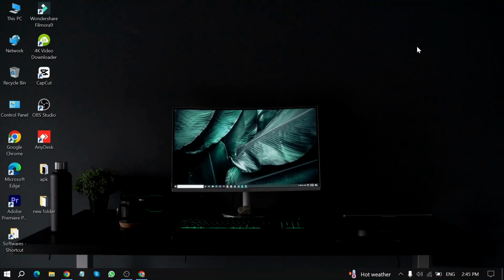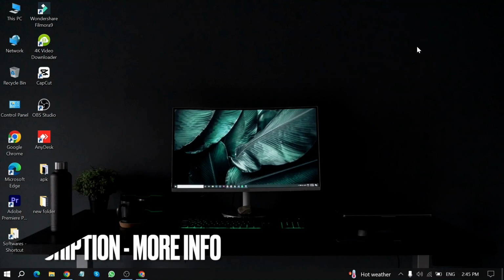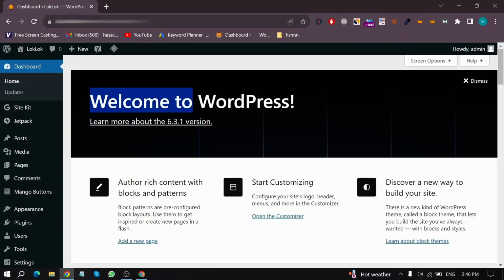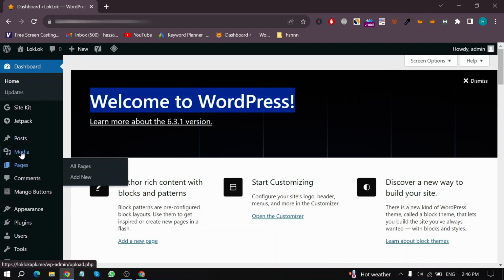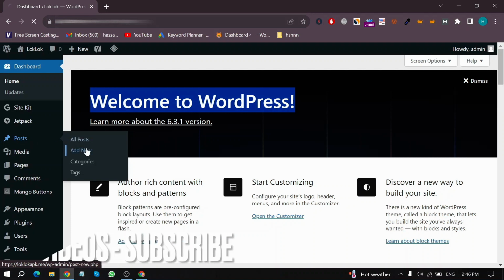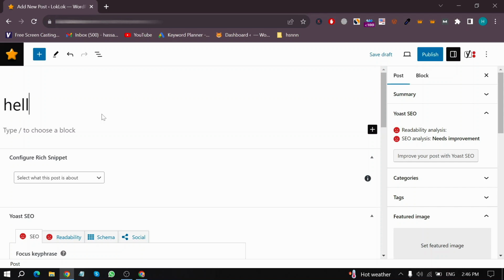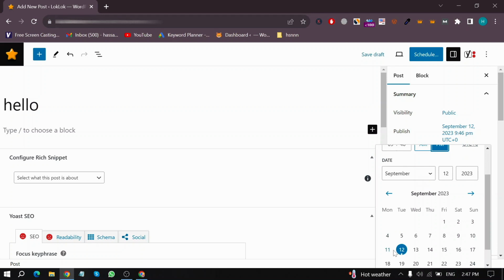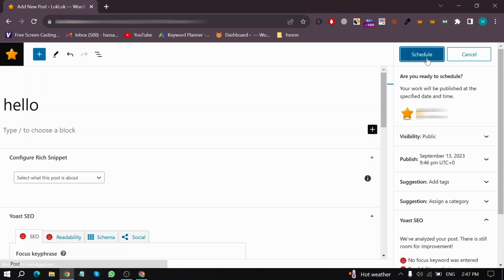✅ How To Schedule Your Posts In Wordpress Website 🔴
About this tutorial:

WordPress is a popular and widely used content management system (CMS) and website-building platform. It provides a versatile and user-friendly way to create and manage websites, blogs, and online content. Here are some key points about WordPress:

Open Source: WordPress is open-source software, which means it is free to use, and its source code is available for anyone to view, modify, or contribute to. This open-source nature has contributed to its widespread adoption and development by a global community of users and developers.

User-Friendly: WordPress is known for its user-friendly interface, making it accessible to both beginners and experienced users. You can create, edit, and publish content without needing advanced technical skills.
Get in touch!